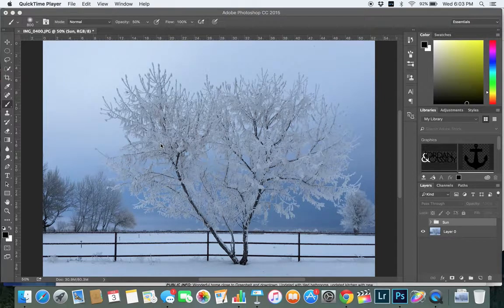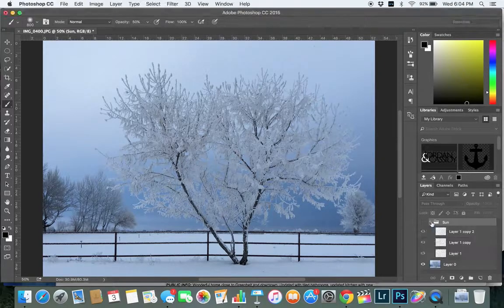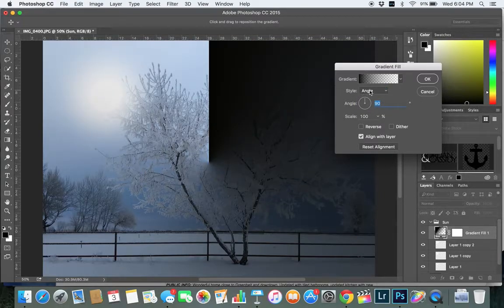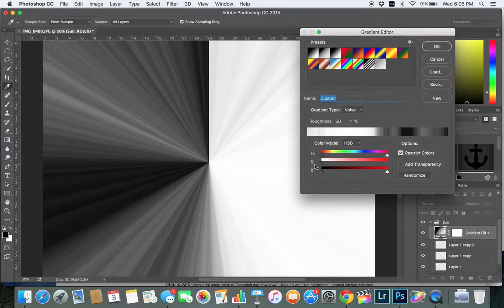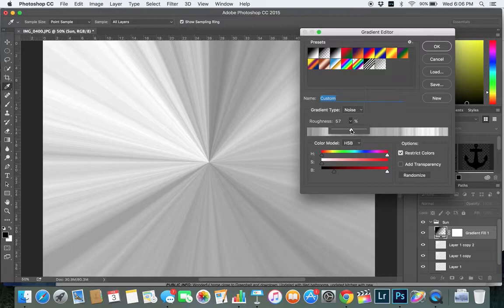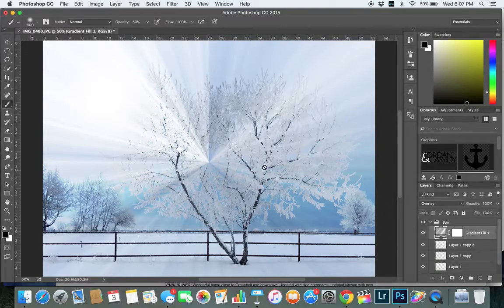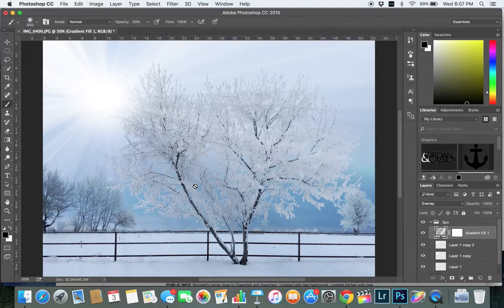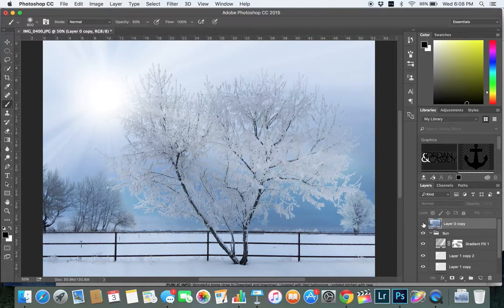Photoshop Light Rays Tutorial 2016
Learn how to create realistic light rays in Photoshop, step by step using an easy but powerful layer effect.